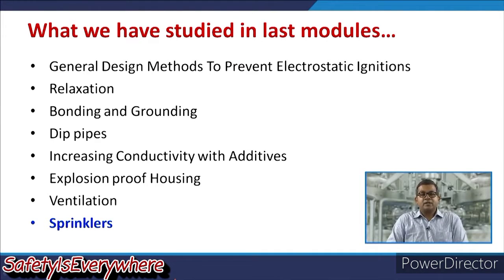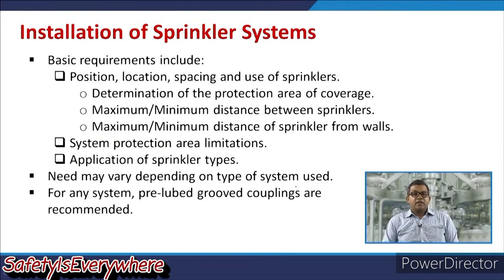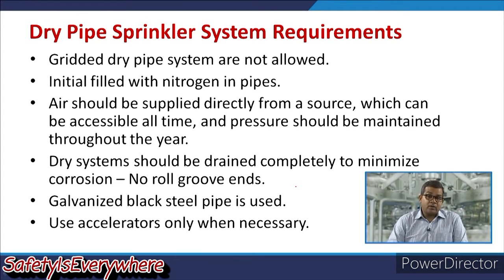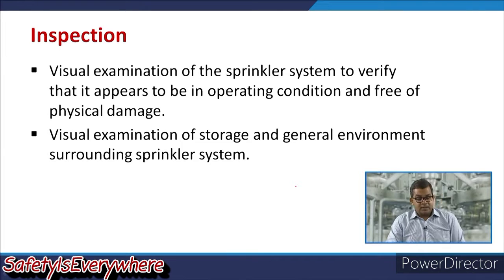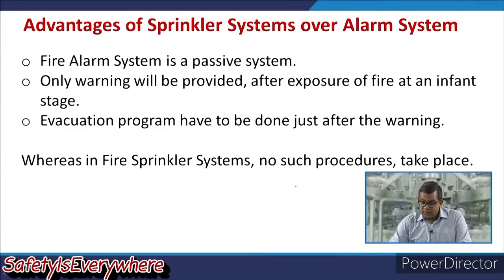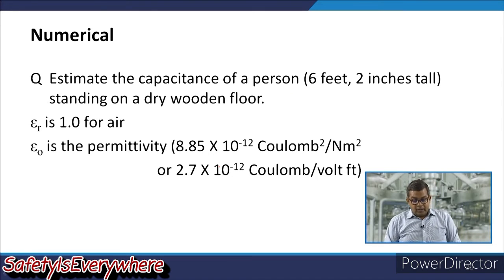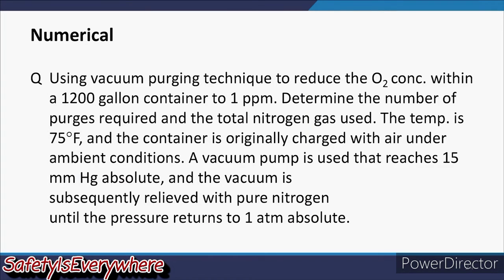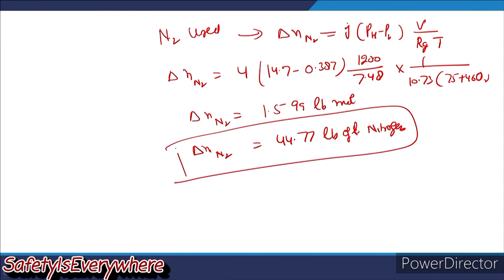Sprinklers ll.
All kind of engineering lecture and video are available on safetyIsEverywhere channel